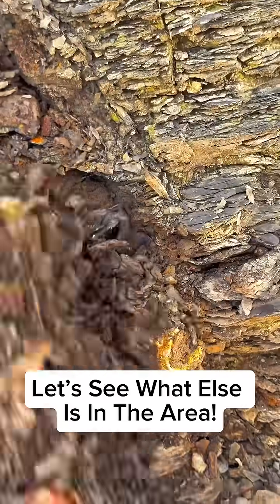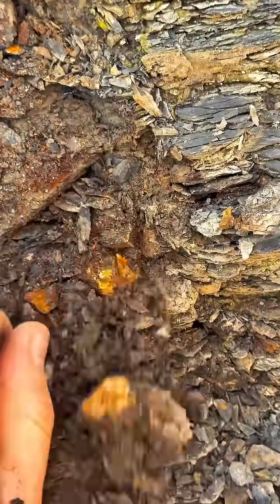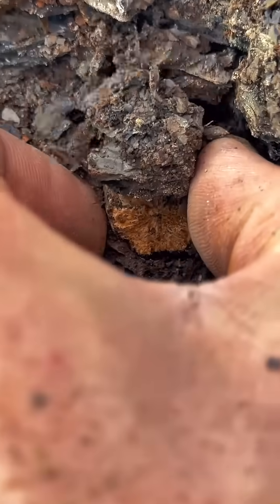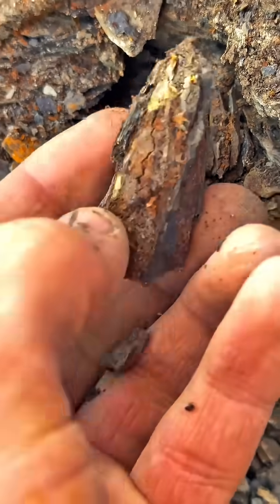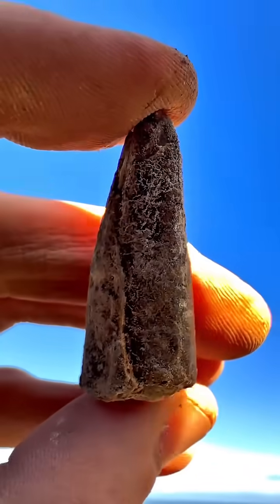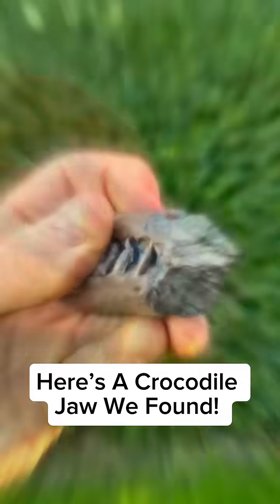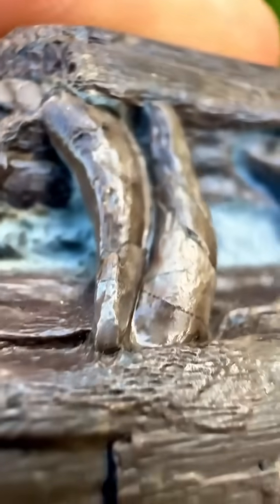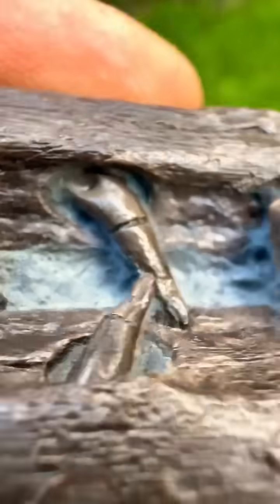New 200million year💝old fossils 💸 SUBSCRIBE ME👍🏻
100vs10000 CRYSTAL fossils 💸💝 200million year old#fluorescent

New💸crystal fossils 💸Thes 💸 yurop💵lakemichigan

New😱 68million year old Thes fossils see🌊 fossils🤑fossilhunting

100 million year old thes fossils 🤑

😱New dinosaur🦕teethv fossils 185million year old#fossilhunting#lakemichigan

😱NewGolden🥚egg fossils 67million year old 💸🗝️fossilhunting

New Golden🥚egg fossils in 199million yearold

New Collector🐊Crocodile fossils🤑60million yearold

New🦏RhinocerosFossils 56million yearold#lakemichigan

New🦖dinosaur🦕fossils 90million yearold

New🐊crocodile fossils 80millionYear old#lakemichigan

These🤑fossils very expensive are🦖185 Million yearsold syenite geology minerals🦖👍greatlakes

Here are some GOLDEN Iron pyrite rocks that we found The slabs had been part of a huge landslide with material perfect for containing Jurassic fossils. Inside, some lovely eleganticeras

for supporting our page!

💕 fluorescent nature naturelover syenite geology Nature. What more can I say? Fluorescent sodalite deposits in this beautiful syenite specimen.

What’s inside this magical coral? 🪸✨
Thanks for supporting our page!